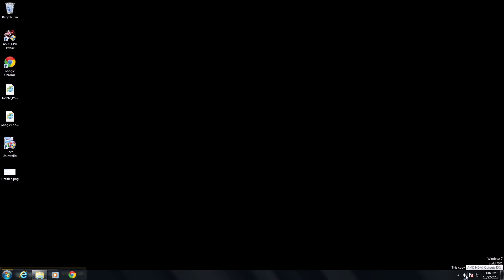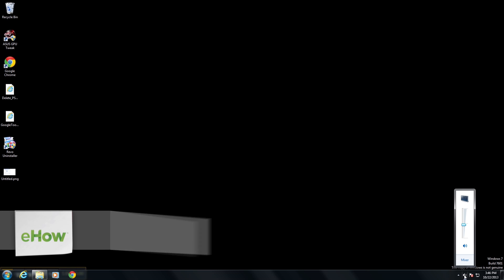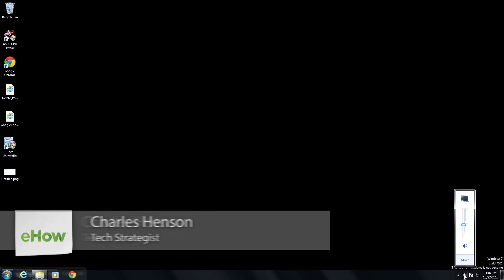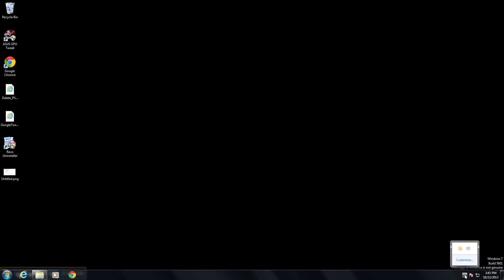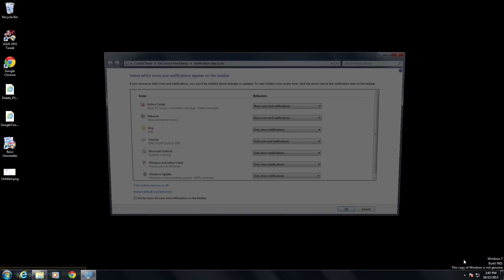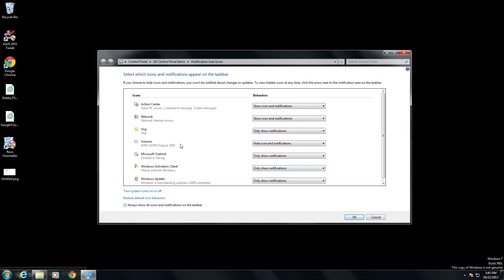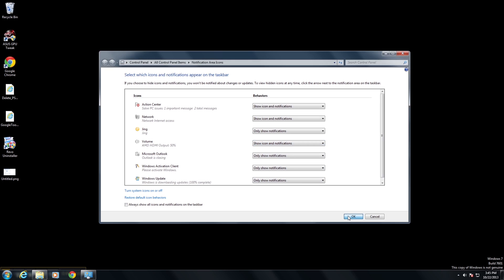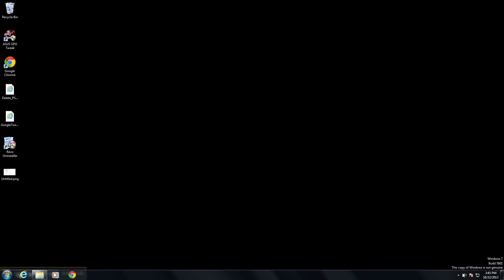How to Control the Volume if the Volume System Icon Is Deactivated : Tech Support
Controlling the volume if the volume system icon has been disabled is something that you can do from the Control Panel. Control the volume if the volume system icon has been disabled with help from a technology strategist and cloud expert for small to medium businesses in this free video clip.

Series Description: Knowing how to make the most out of all your technology will allow you to get the most value out of your money. Get tips on technology with help from a technology strategist and cloud expert for small to medium businesses in this free video series.